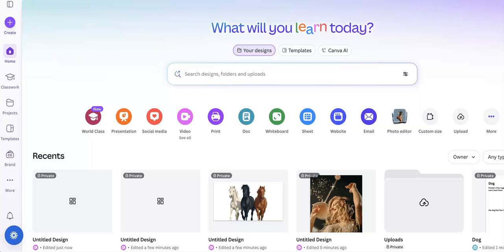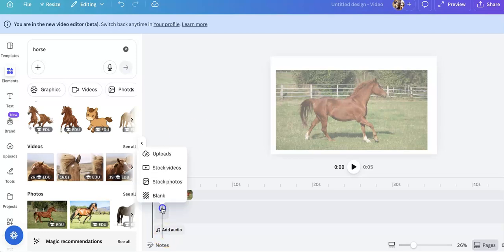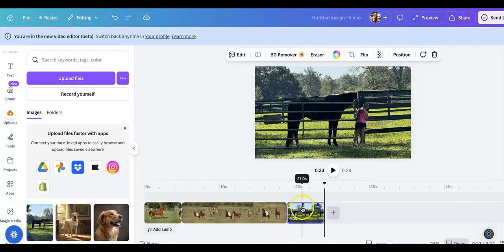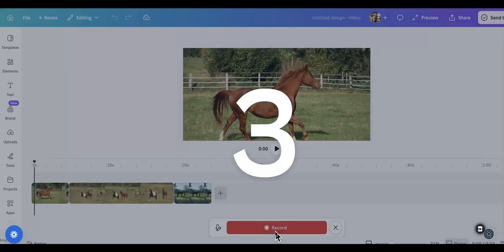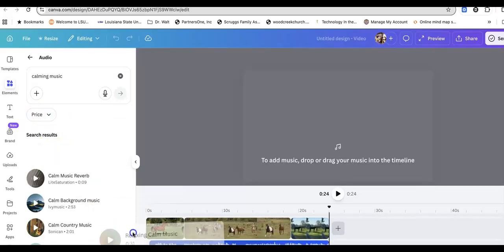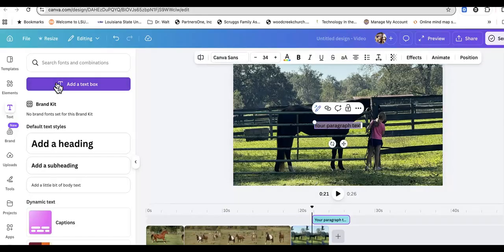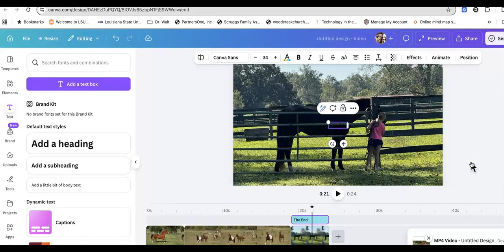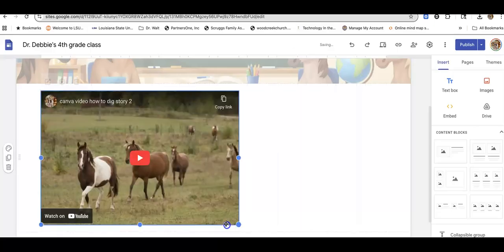How to make a canva movie for your digital story